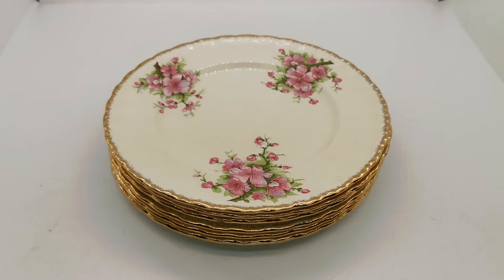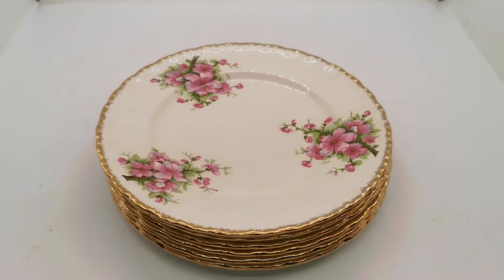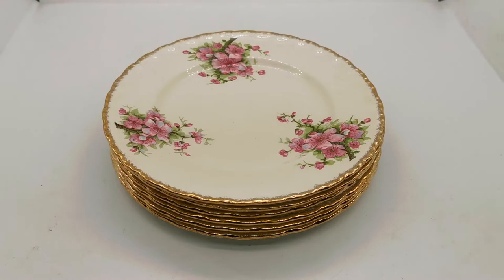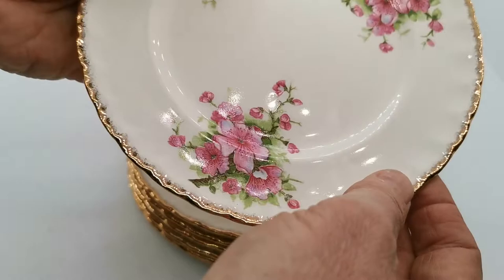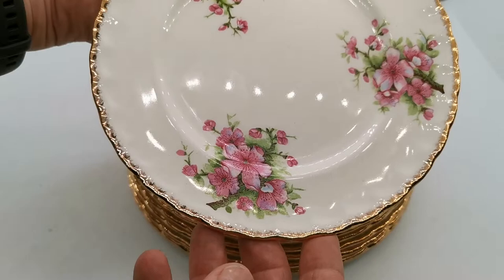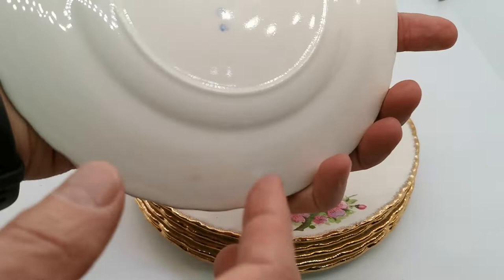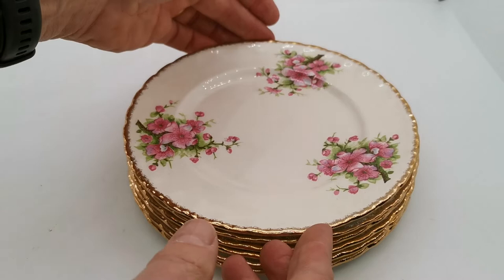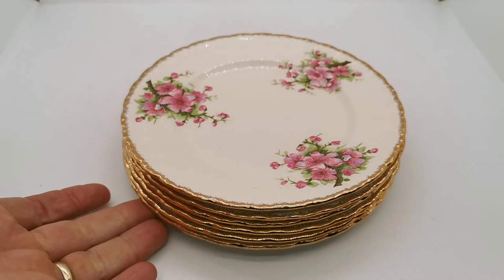W H Grindley Cream Petal China Apple Blossom Side Plate 1936-1954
Vintage W H Grindley Cream Petal China Side Plate from 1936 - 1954
Cream Petal series Apple Blossom pattern by W H Grindley
6.75-inch diameter side or tea plate with scalloped rims in rich gilt
Floral pink apple blossom pattern decoration
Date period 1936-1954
Very good condition vintage English Creampetal china